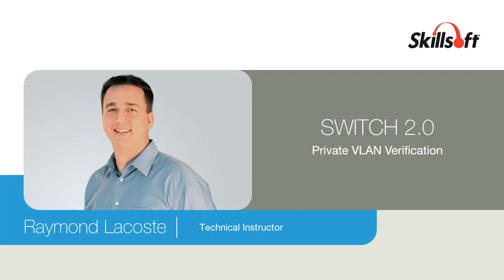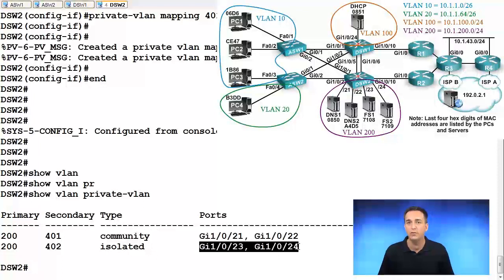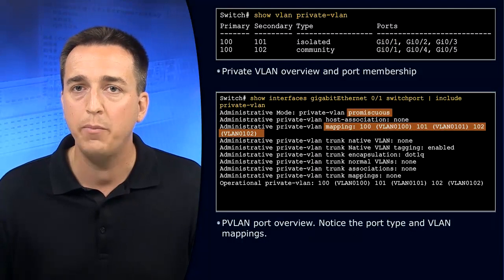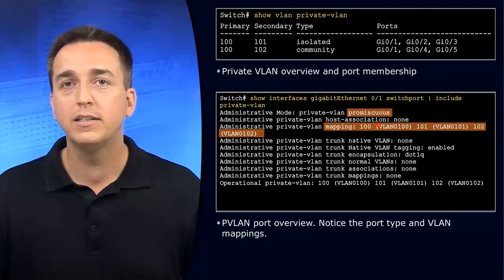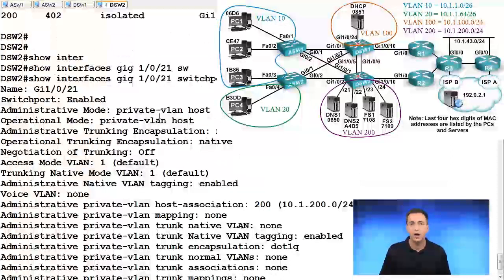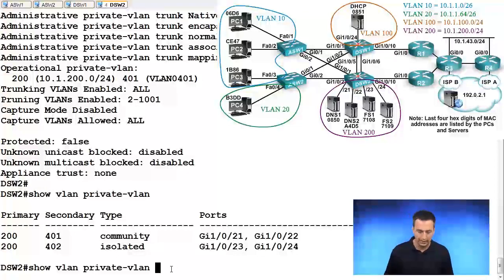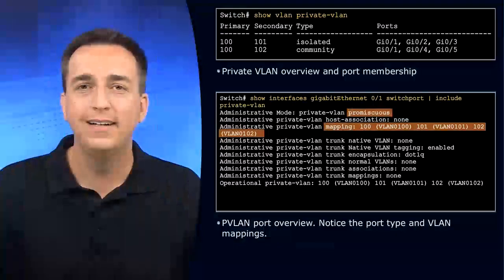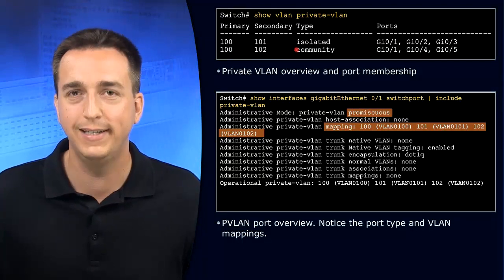50 SWITCH 2 0 Private VLAN Verification